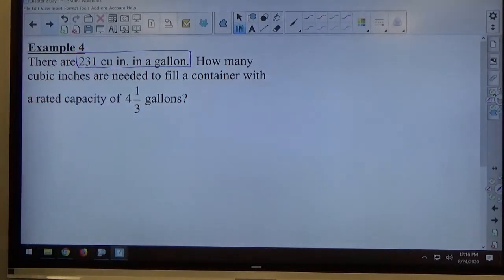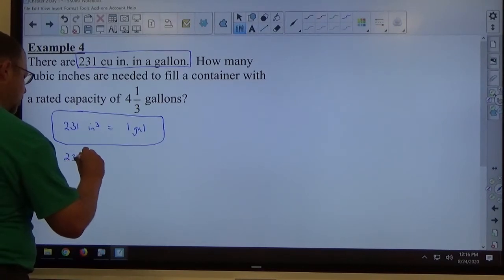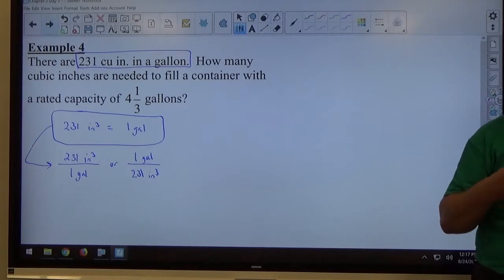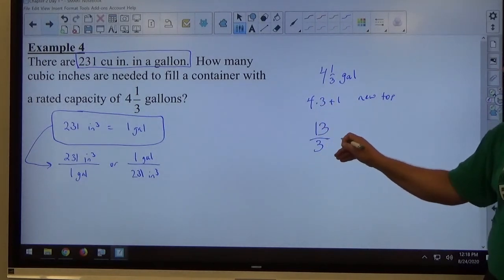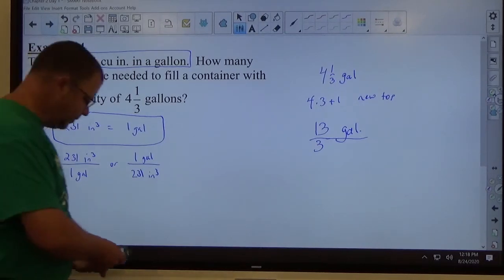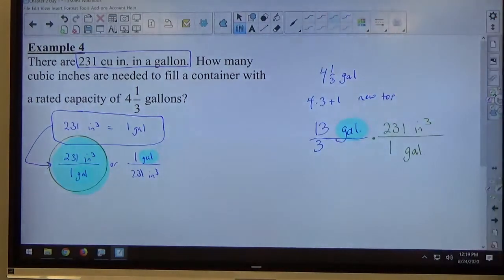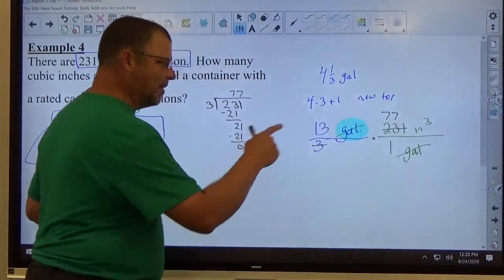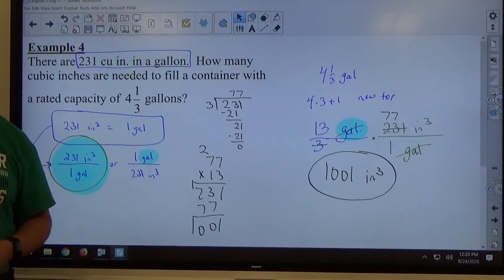Chapter 2 Example 4